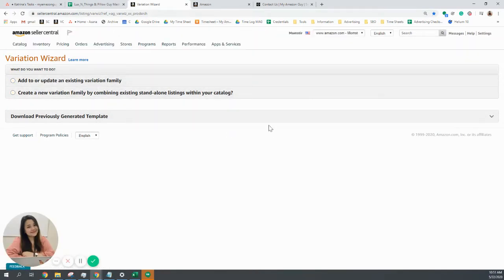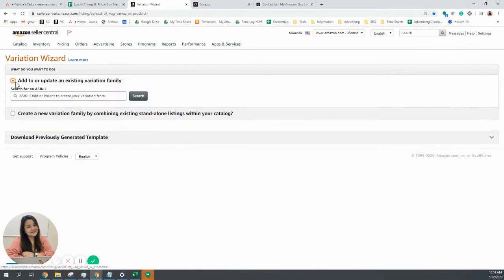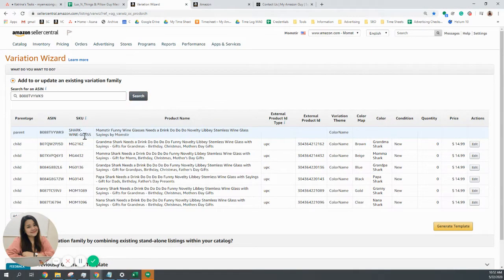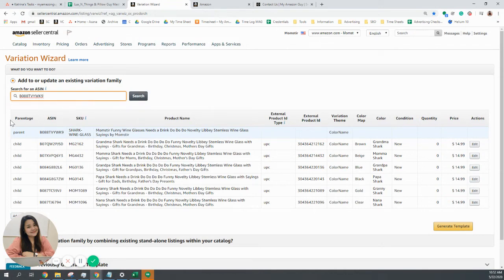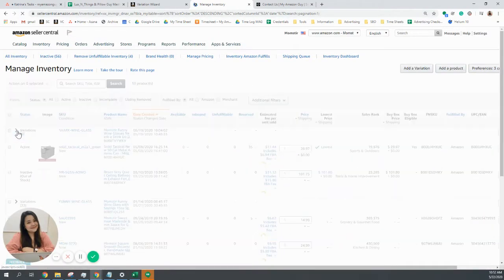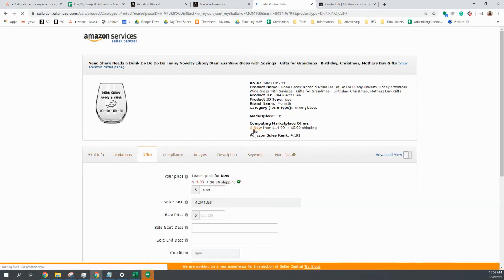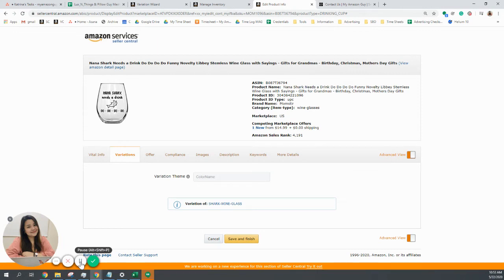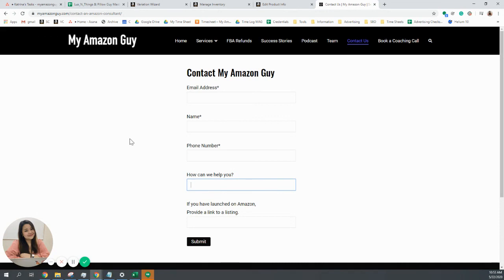How To Check Variation Family Or Product Parentage on Seller Central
Ever tried creating a variation family on your account and the changes you want just won't stick? Or Perhaps, you want to rebuild a parentage to further and better organize your listings but nothing's happening?

There are many reasons why sellers need to identify a product's parentage. By accessing the Variation Wizard on Seller Central, you can identify which among your ASINS were already pre-assigned to a parent by Amazon's internal team. This ultimately helps you in filing a case on Amazon, especially when you're Brand Registered.